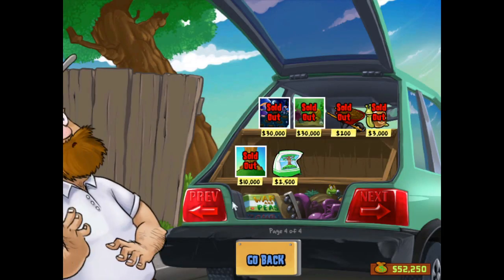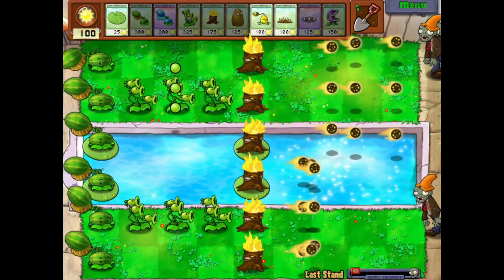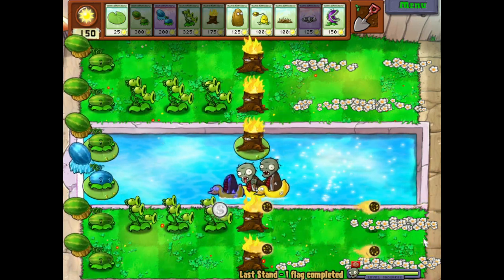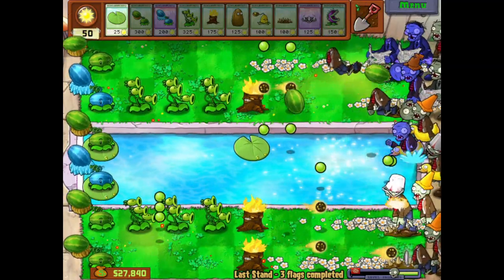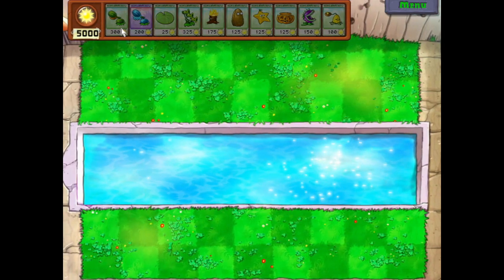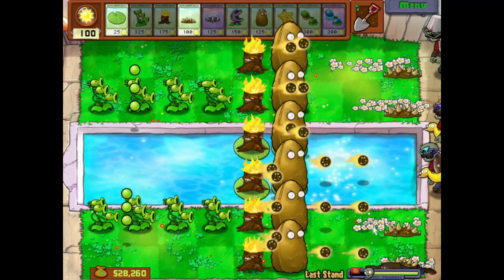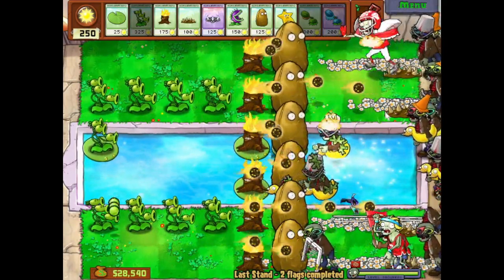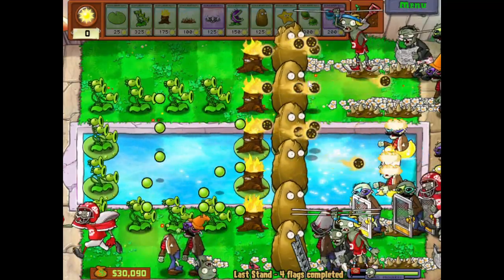Plants Vs Zombies Episode 34 Last Stand Tall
More mini games and challenges.
I got the tree up to 100.